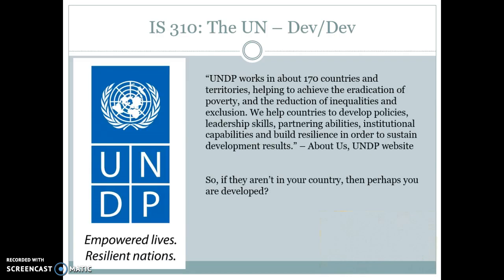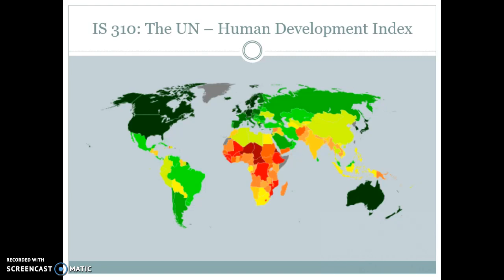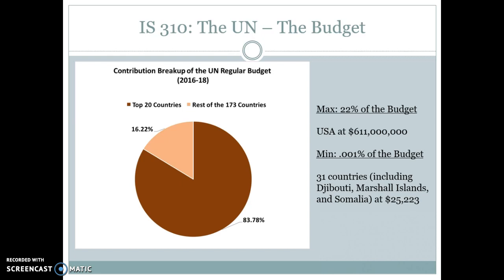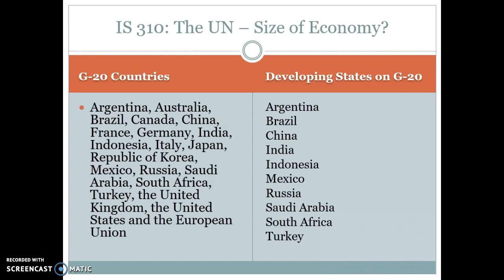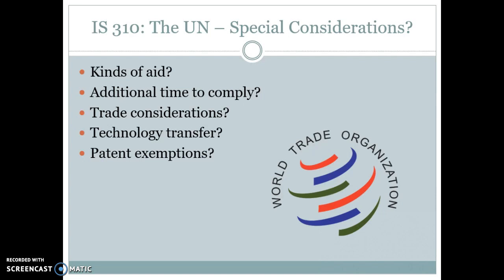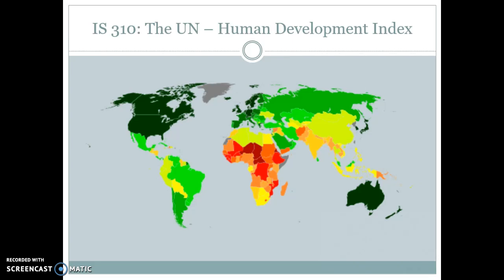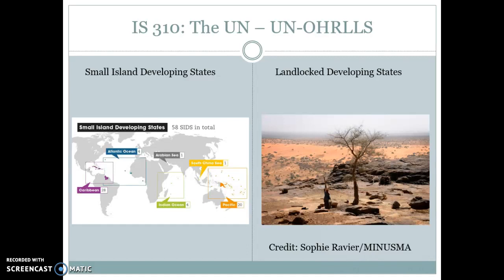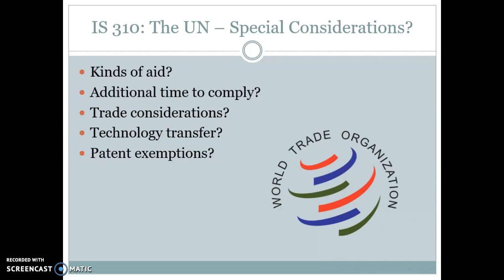IS 310 2-2